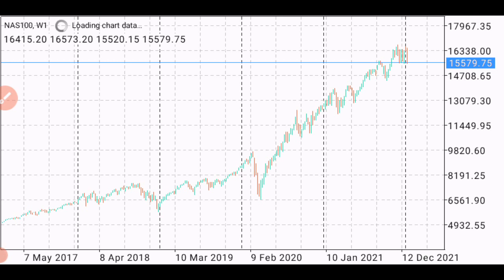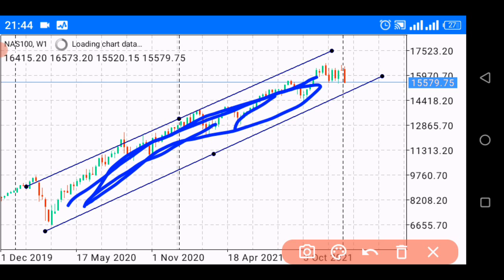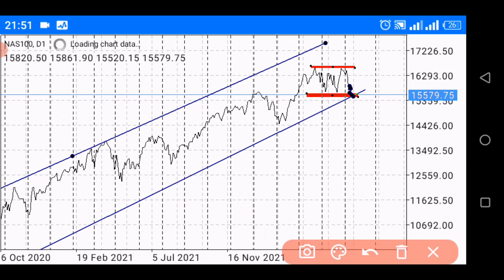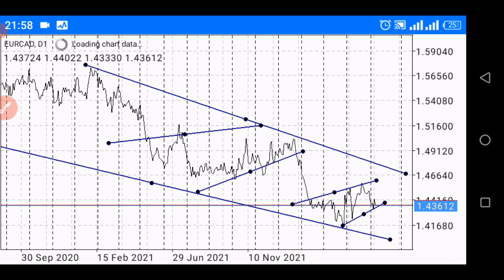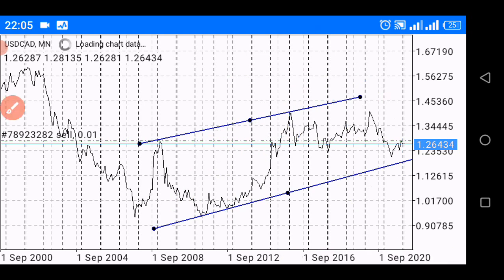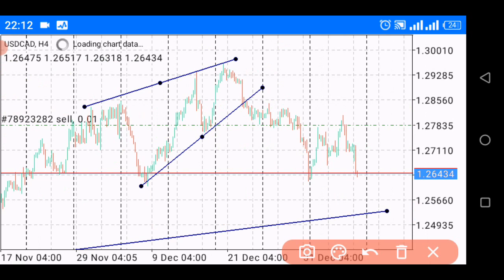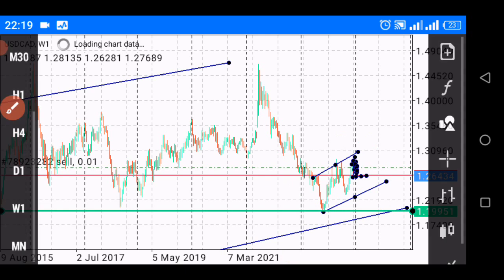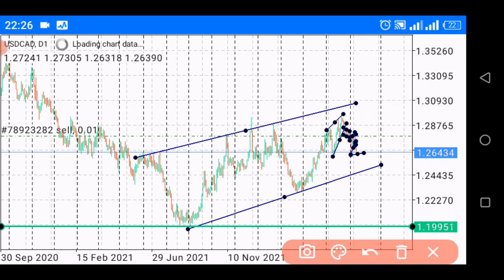the price action market structure part 1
In this video you can to see what is marked structure and you we are know the of its in your analysis